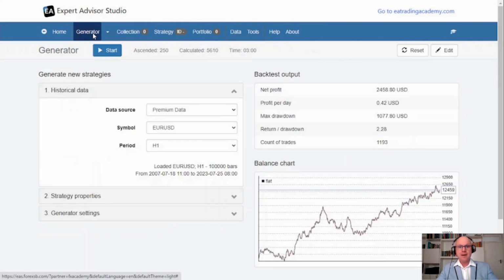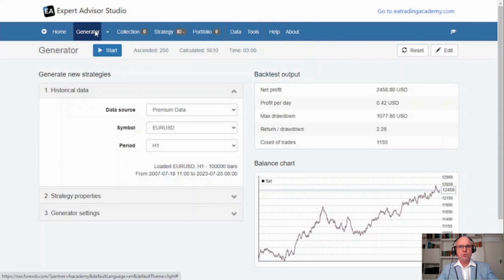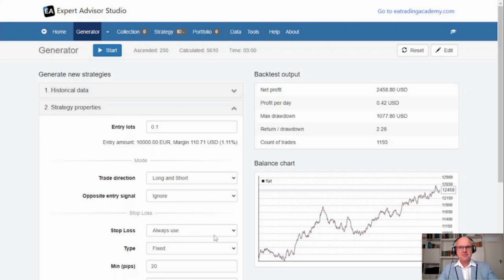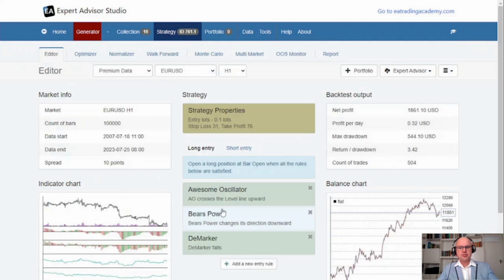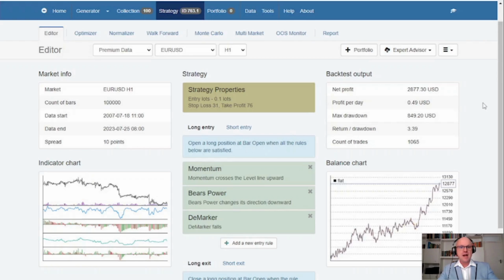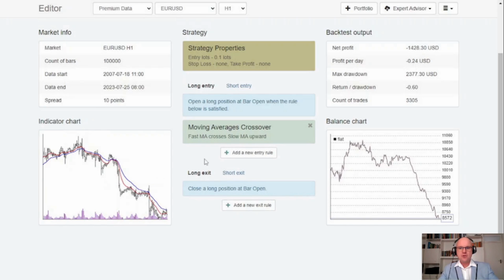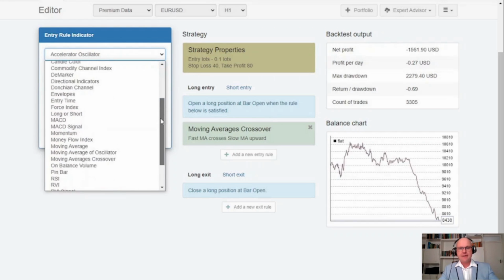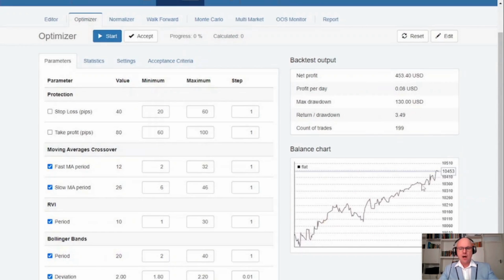Creating Your Own Forex EA from Scratch: A Guide for Non-Programmers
Discover the exciting world of algorithmic trading and unlock your potential with my guide to Creating Your Own Forex Robot from Scratch: A Guide for Non-Programmers. Does this mean no coding experience? No problem!

I will take you on a journey through EA studio and show you how to build your very own Expert Advisor (EA) for the forex market. Unleash the power of automation and watch your trading strategies come to life without the need for complex programming skills

Chapters:
00:00 Introduction
00:38 Expert Advisor Studio
02:40 Auto Generating Trading Strategies
04:08 Testing Manual Strategy
07:45 Strategy Collection

Trading may expose you to a risk of loss greater than your deposits and is only suitable for experienced investors with sufficient financial means to bear such risk. Don't risk money that you are not willing to lose.